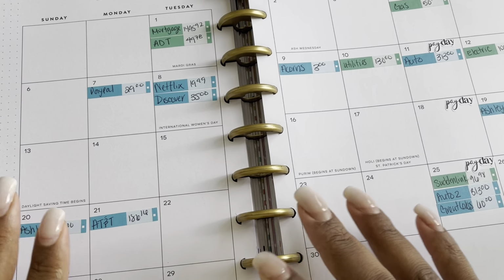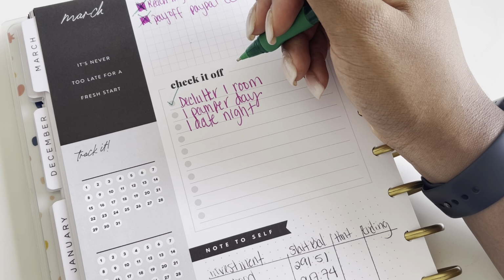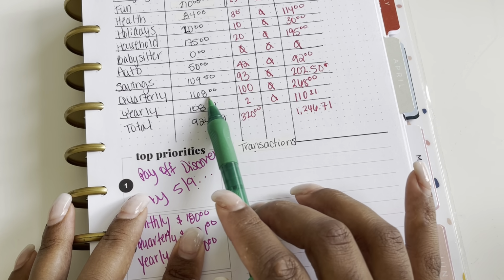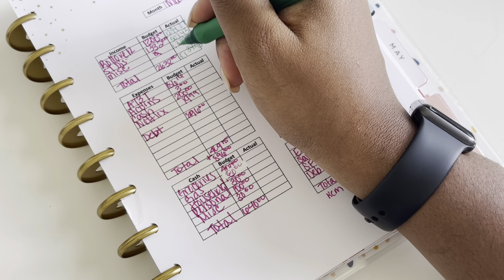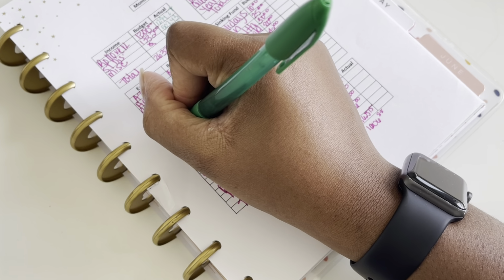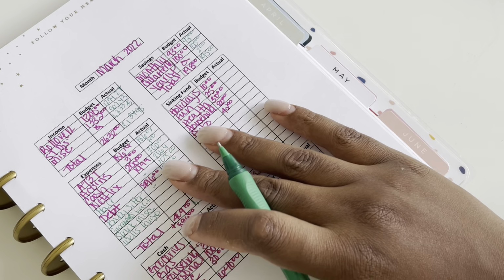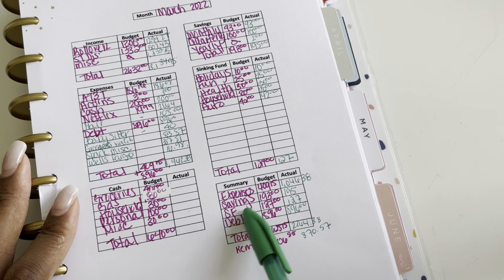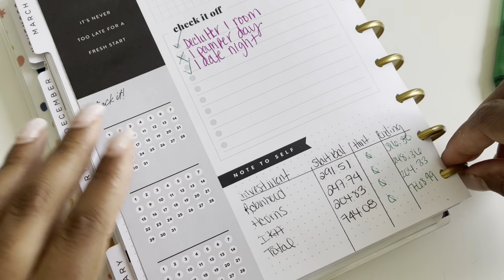Budget with me | March 2022 Closeout